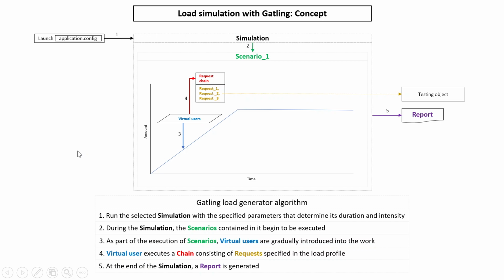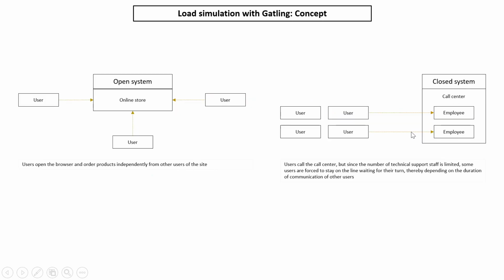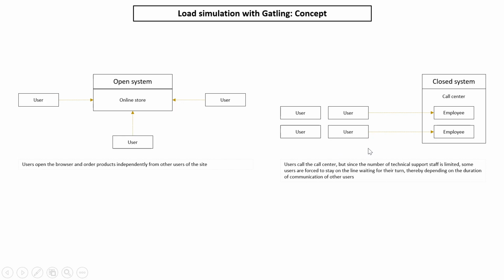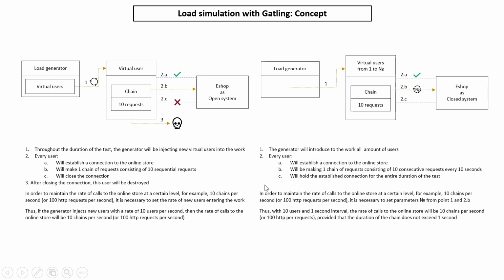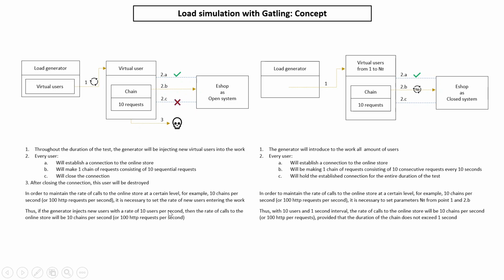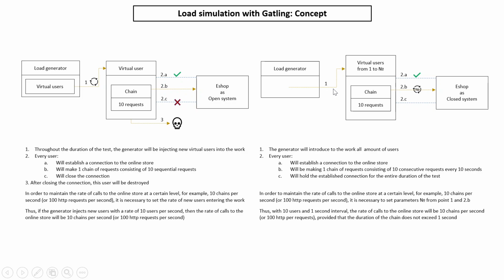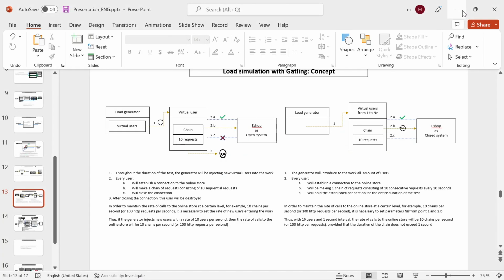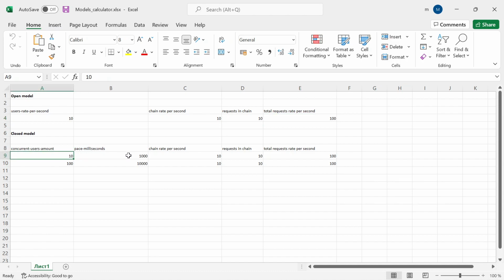12. Load simulation with Gatling. Concept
12. Load simulation with Gatling. Concept